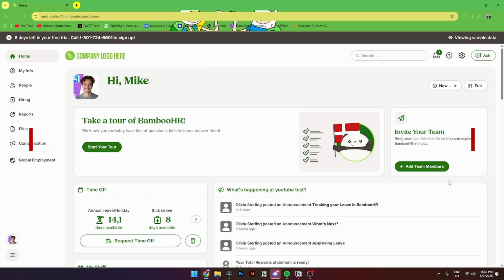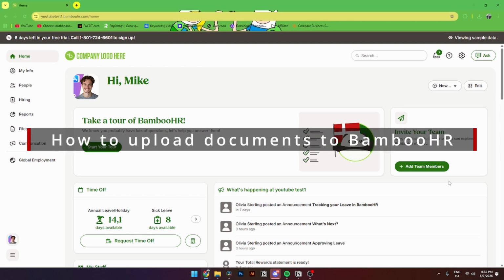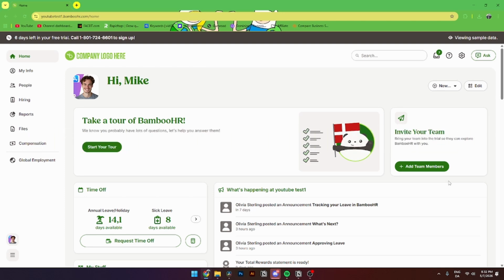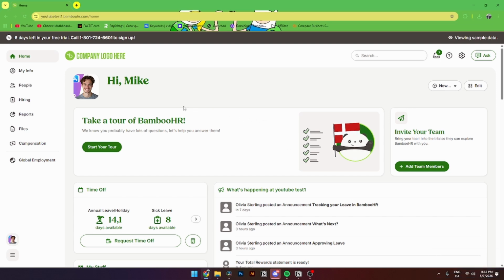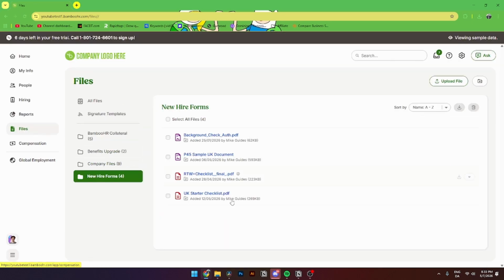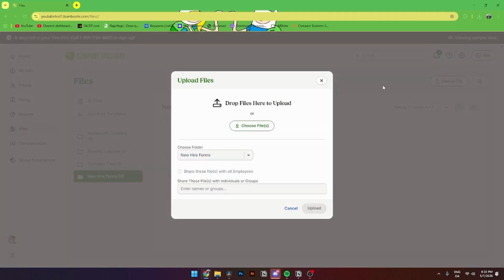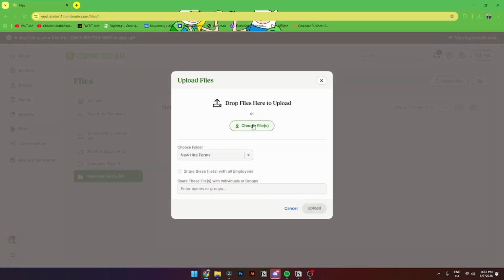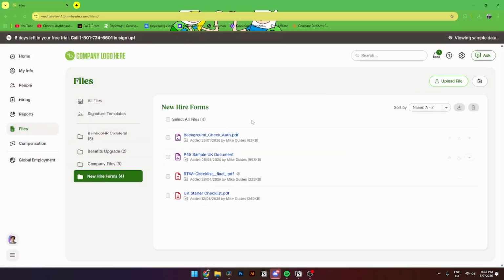How to Upload Documents to BambooHR (Full 2026 Guide)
In this video I will show you step by step how to upload documents to BambooHR. This guide was made so even beginners can learn how to Upload Documents to BambooHR.

BambooHR is a cloud-based, all-in-one Human Resources Information System (HRIS) designed for small and medium-sized businesses. It centralizes employee data, payroll, benefits, and talent management (hiring/onboarding) into one platform to reduce manual paperwork and streamline HR processes.